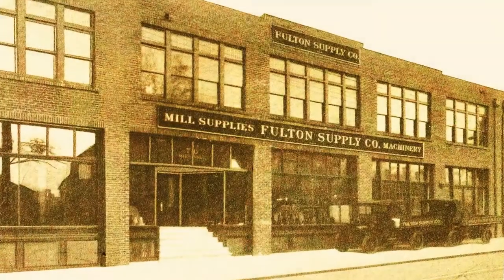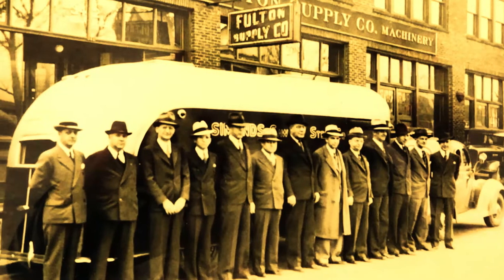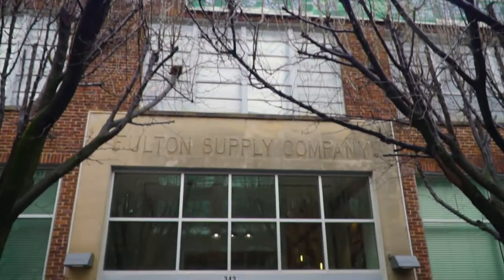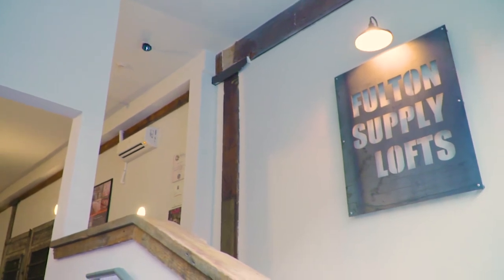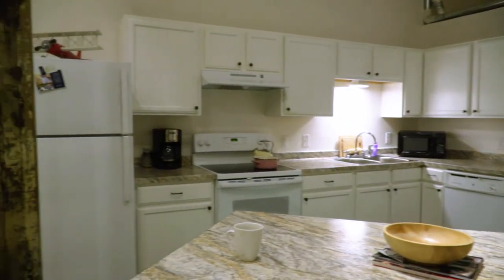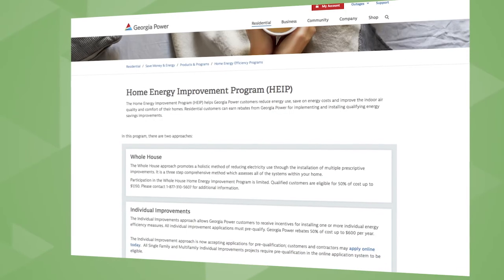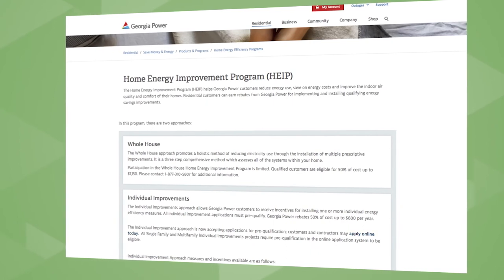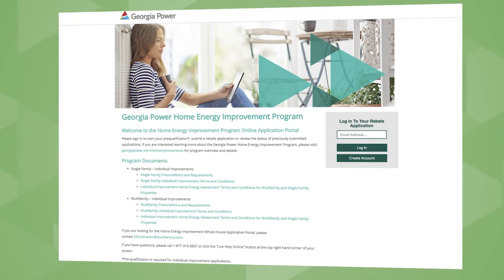Georgia Power energy efficiency programs help restore historic Fulton County Lofts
The Georgia Power Energy Efficiency Programs partner with residential and commercial customers to provide energy-saving upgrades and resources. By participating in both the Residential Home Energy Improvement Program and the Commercial Energy Efficiency Program, Joel was able to create a more comfortable, safe and energy-saving environment for his tenants and the facility. For more information on available commercial rebates, savings.